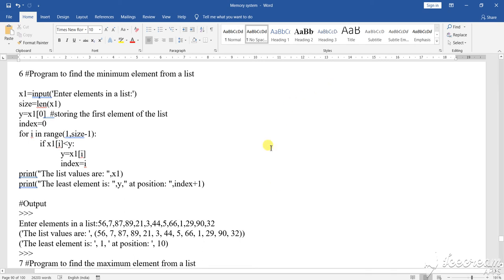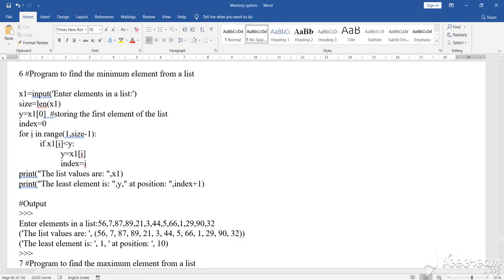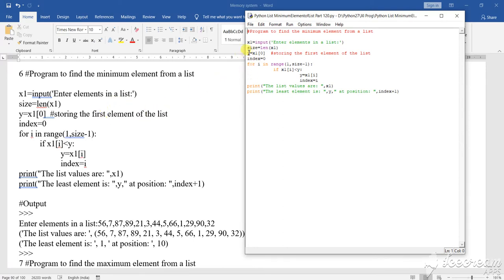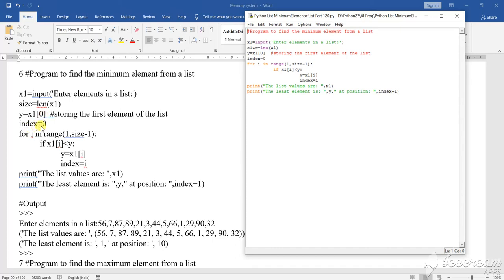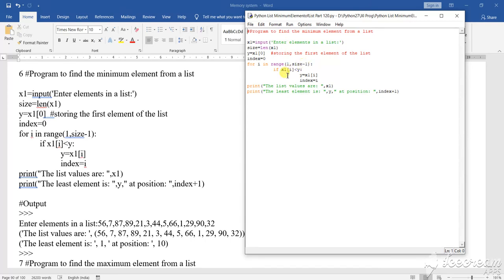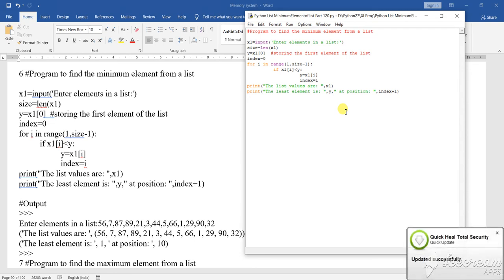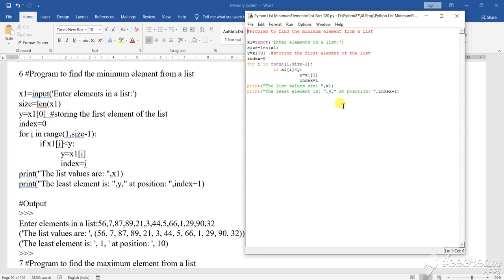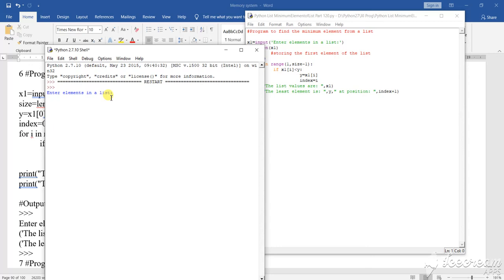Python Important MinimumValue 91 of 123 Part 202